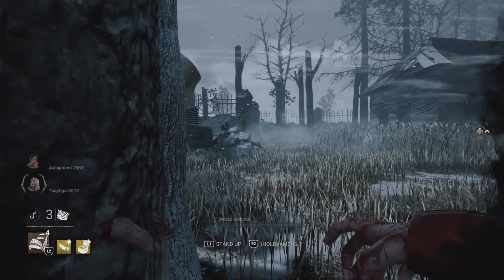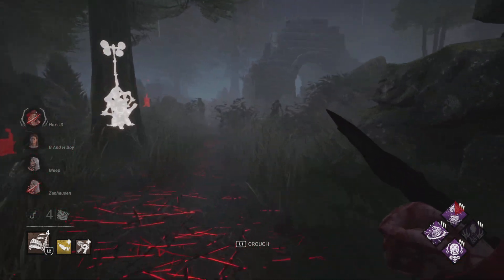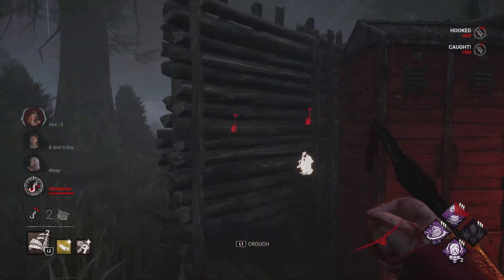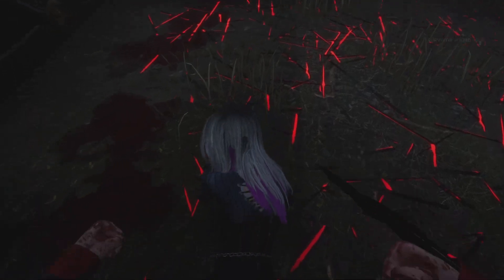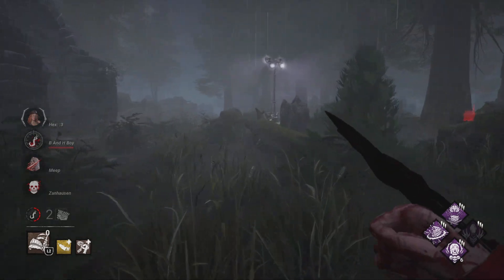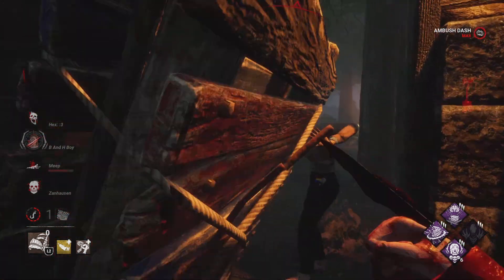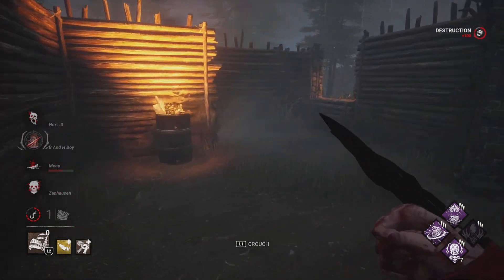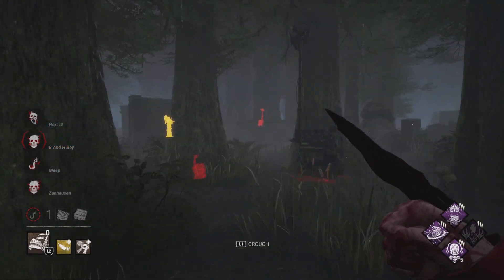Pig Got A Massive Buff - Dead by Daylight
Game Over

Don't Fu#k With The CHUCK - Dead by Daylight
In this video, I will be shown you and playing the new Blighted Chucky Cosmetic that is absolutely the best Chucky Cosmetic we've ever got